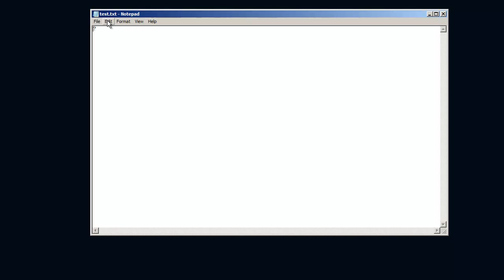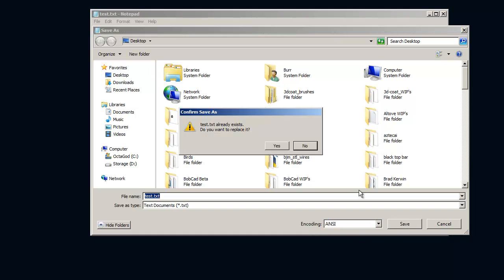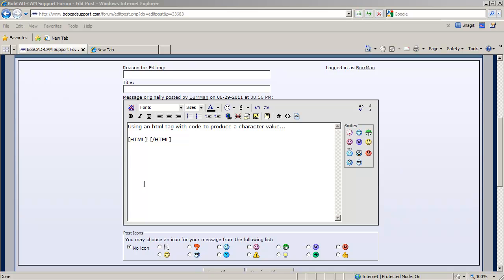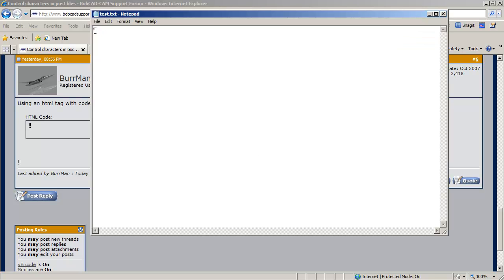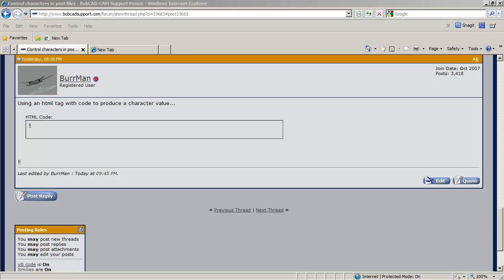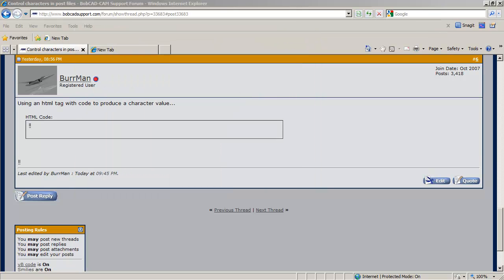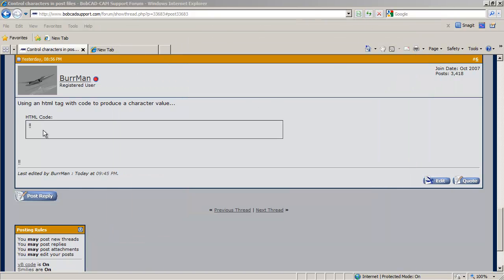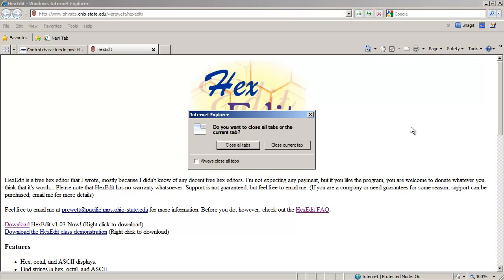ASCII Control charactors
Using a Hex editor to insert the ascii control character set into a simple ansi text file..